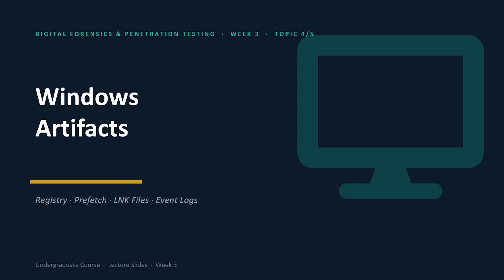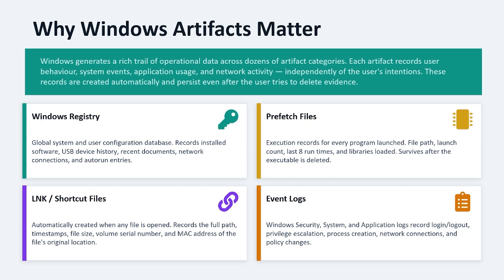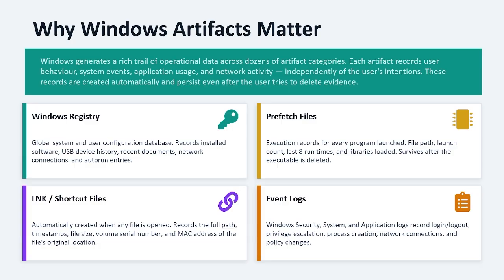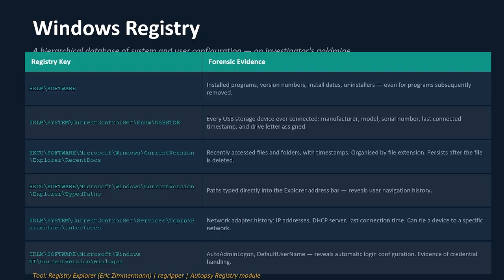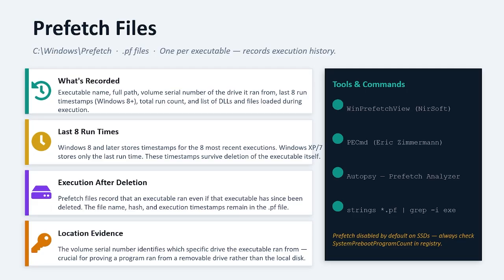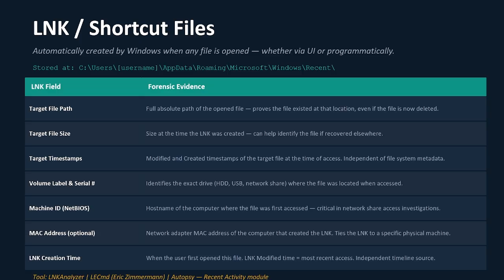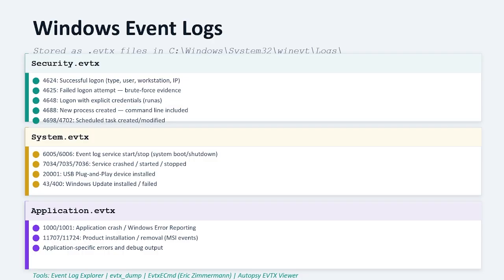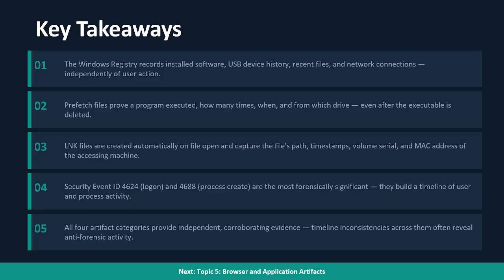W3 D4 Windows Artifacts Registry Prefetch LNK EventLogs